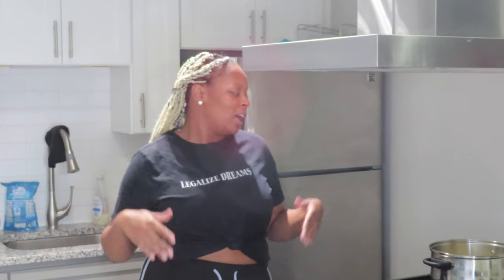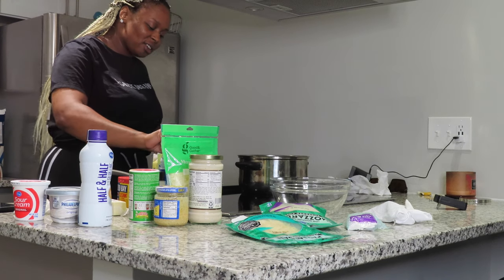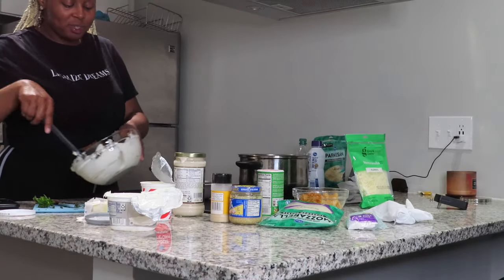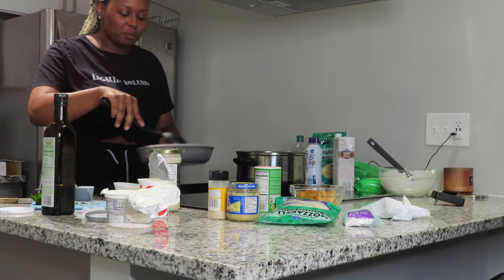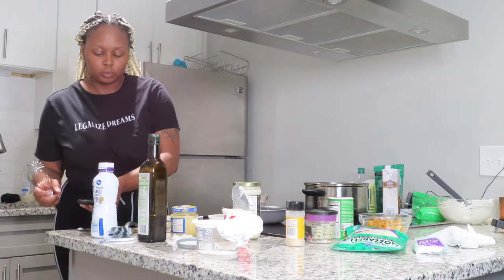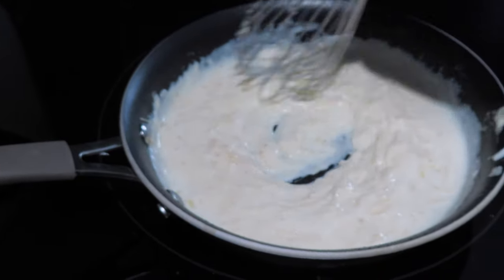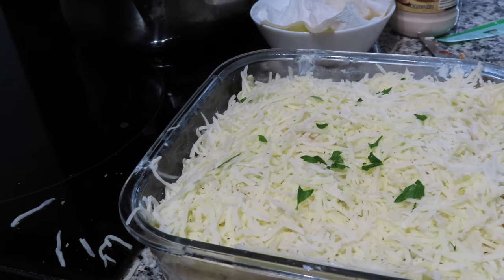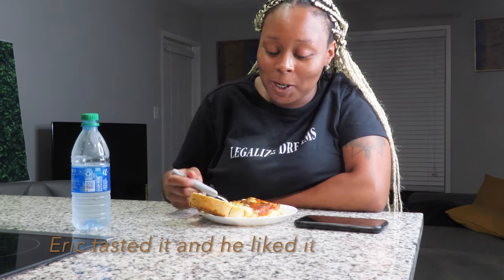How to make Seafood Lasagna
Hey guys I'm back and we're making a Seafood Lasagna!

Things needed
Lasagna Noodles
Crab Meat
Shrimp
Old Bay seasoning
Tony's Seasoning
Mozzarella Cheese
Parmesan Cheese
Basil
Cream Cheese
Sour Cream
Half and Half
Butter
Flour
Chicken Stock
Minced Garlic